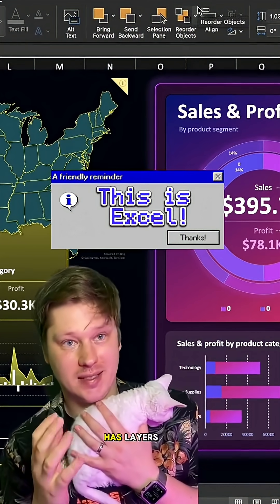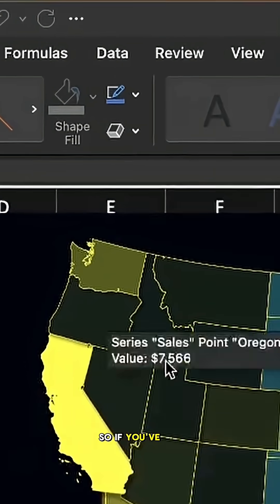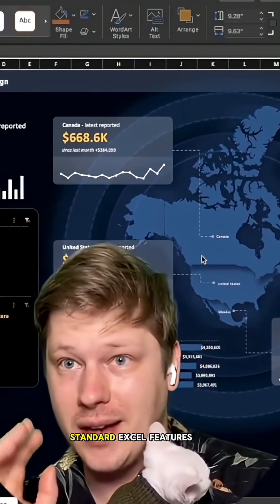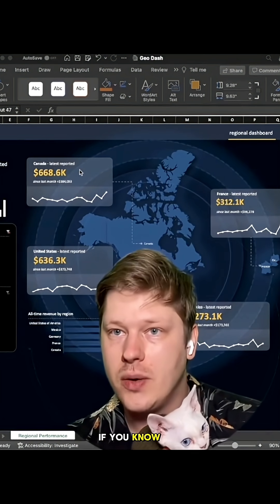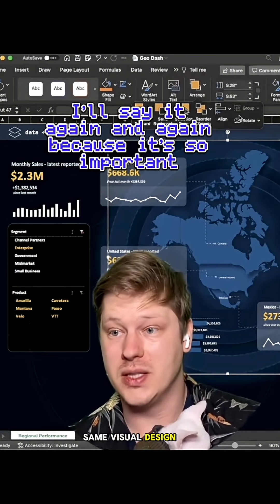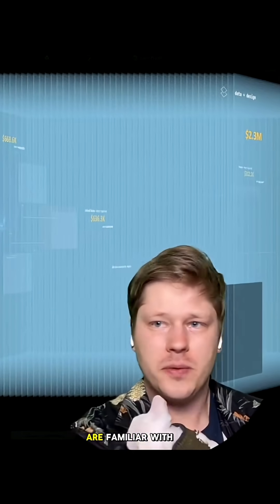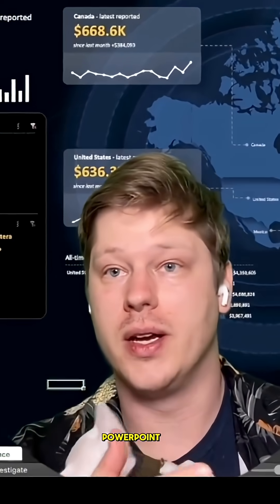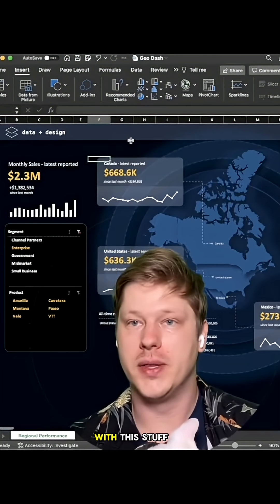Excel has layers - here’s how to use them in your dashboards